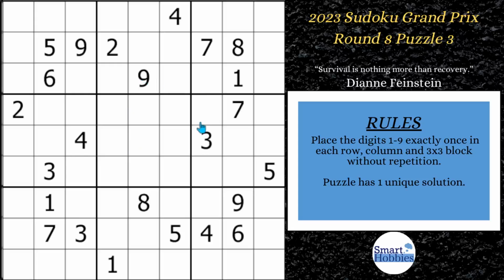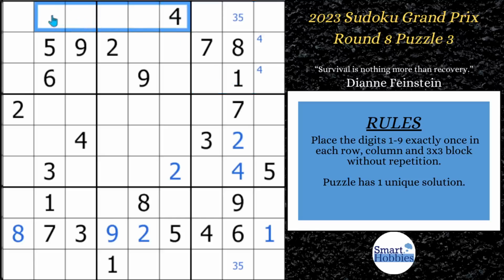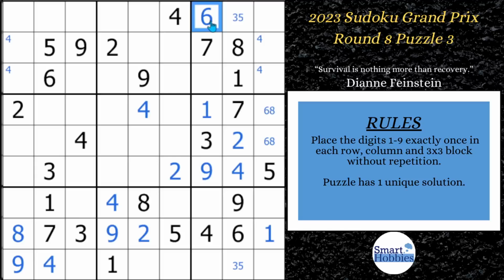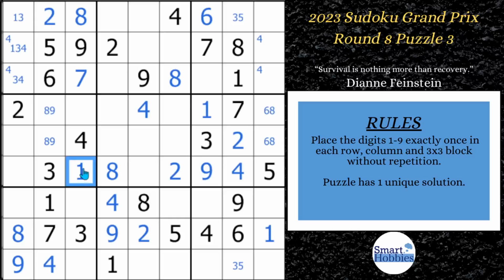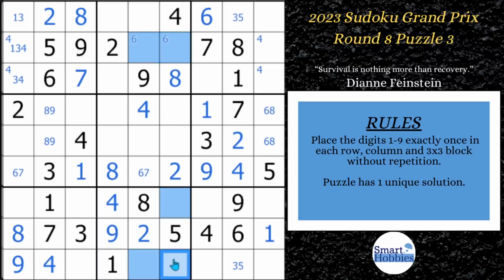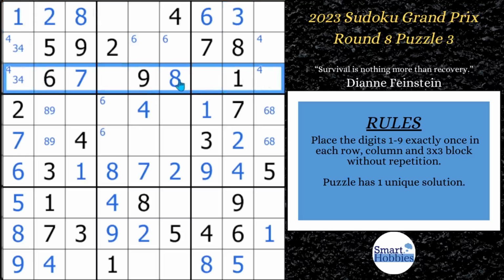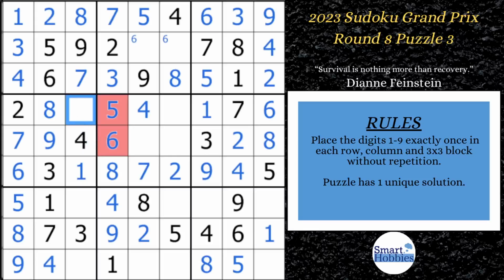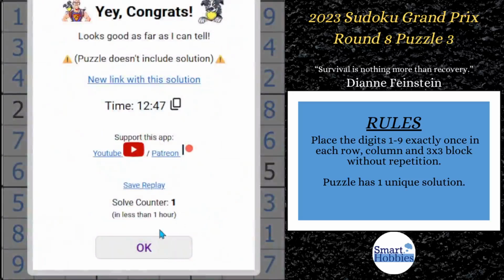Sudoku DISASTER? How To Recover Like A Pro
In Sudoku DISASTER? How To Recover Like A Pro by Smart Hobbies, I will show you how to recover from a Sudoku disaster like a pro in how I solved Round 8 Puzzle 3 of the 2023 Sudoku Grand Prix.  I show you how to identify and prevent Sudoku mistakes. I also teach you how to play Sudoku better and how to solve Sudoku faster. I solve this puzzle logically and explain all the expert Sudoku tricks, Sudoku techniques, and Sudoku strategies as I apply them to the Sudoku game.

Serbia hosted Round 8 of Sudoku Grand Prix. Puzzle creators were:
Branko Ceranic
Cedomir Milanovic
Zoran Tanasic

This video is part of my Sudoku Competitions series on my YouTube channel, Smart Hobbies. The goal of this series is to share the joy of solving competitive Sudoku puzzles with you.

Strategies demonstrated in this video:

Hidden Single
Naked Single
Full House
Pointing Pair
Naked Pair
Claiming Pair
Naked Triple

Timestamps
0:00 Intro
00:16 It’s Solving Time
04:09 Naked Triple
05:10 Tricky Claiming Pair
06:53 Mistake Made
09:15 Lessons Learned